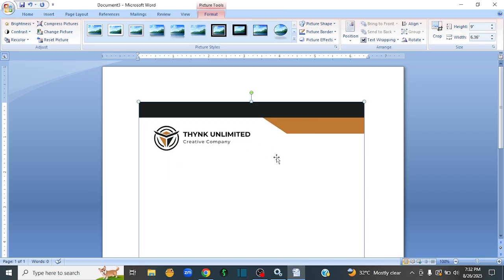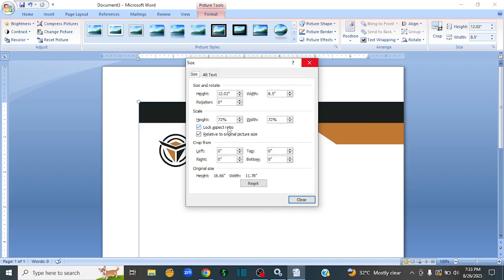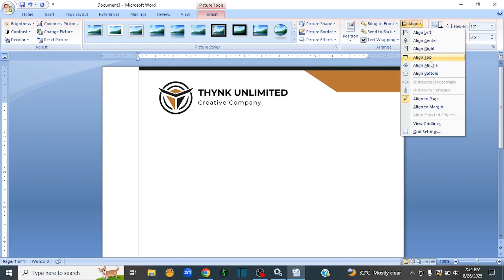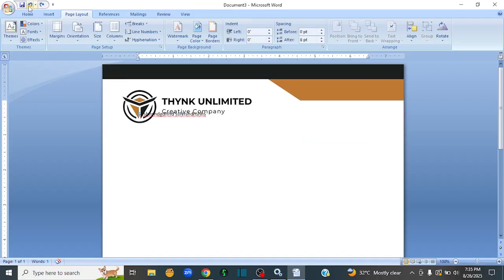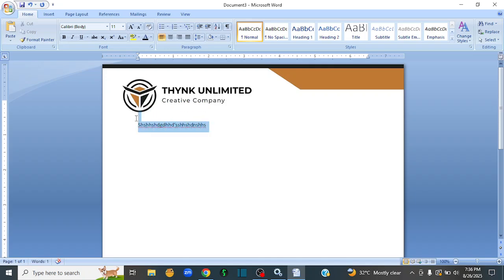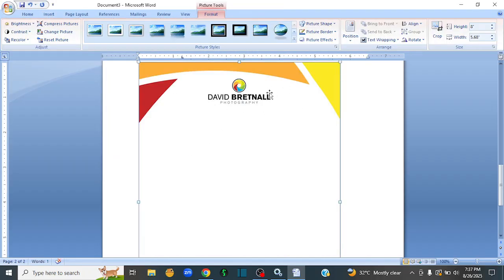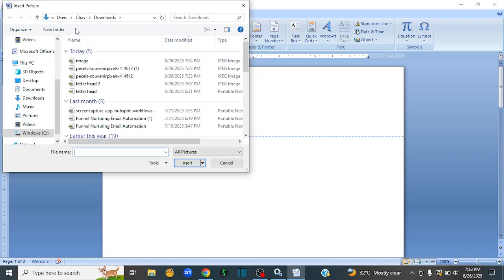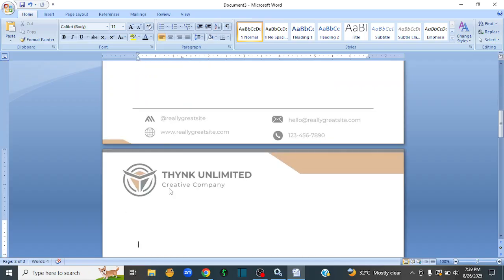Insert Letterhead on multiple pages in Word | Add letter head in word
Want to add your company or personal letterhead to every page of your Microsoft Word document? In this step-by-step tutorial, I’ll show you how to insert a letterhead on multiple pages using headers, footers, and layout tools in Word.

Whether you're creating a professional report, invoice, proposal, or formal letter—this method ensures your letterhead appears consistently across all pages.

✅ In this video, you’ll learn:

How to add a letterhead in Word

How to repeat it across multiple pages

How to lock your letterhead so it doesn't move

How to use headers/footers for letterhead placement

🎯 Works with Word 2007, 2010, 2014, 2016, 2019 & 2021.

📌 Perfect for:

Business owners

Freelancers

Students

Office professionals

Featured keywords:
insert letterhead in word,
add insert letterhead in word,
add letterhead to word document,
letter head,
letterhead,
letterhead on multiple pages word,
how to insert letterhead in word,
microsoft word letterhead tutorial,
repeat letterhead in word,
word document letterhead all pages,
how to use headers in word,
company letterhead in word,
word letterhead design,
letterhead template in word,
professional letterhead in word,
create business letterhead in word,
microsoft word tutorial,
word,